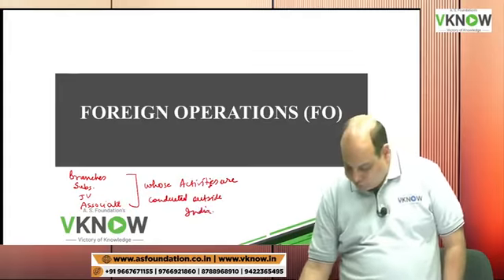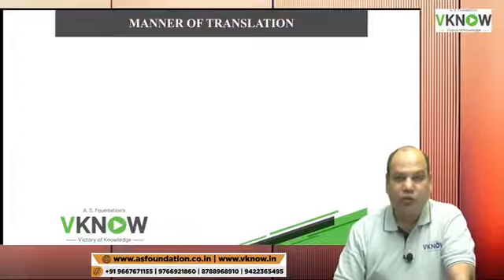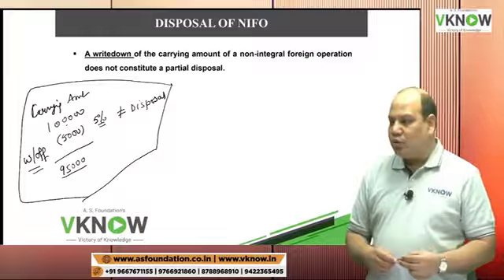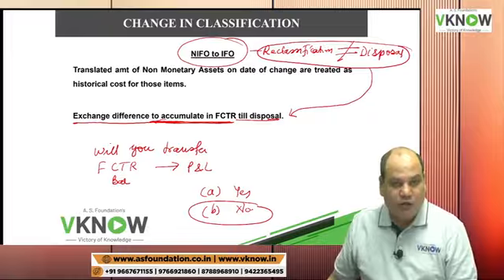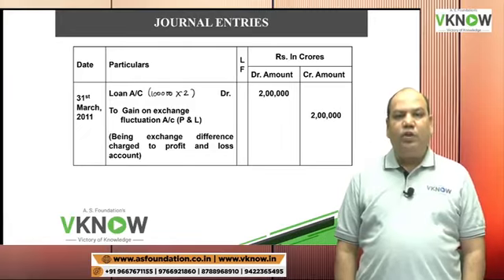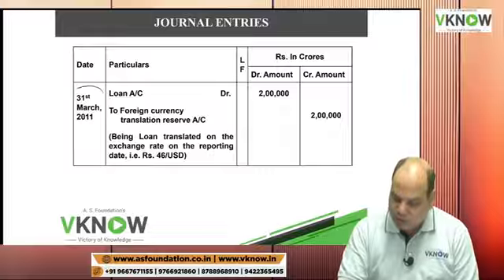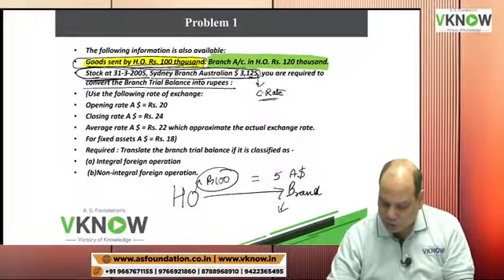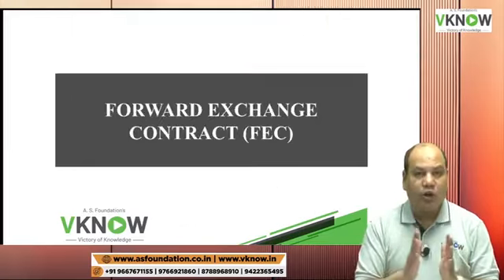CA INTER Accounting Standards | AS - 11 Lecture - 21 | By CA, CPA Vinod Kumar Agarwal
Topics Covered: AS- 11 The Effects Of Changes In Foreign Exchange Rates